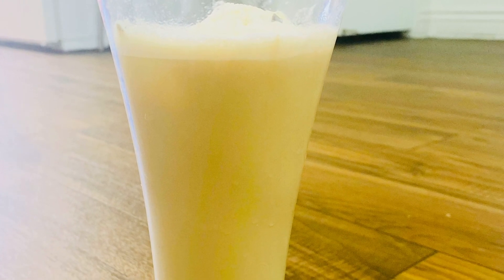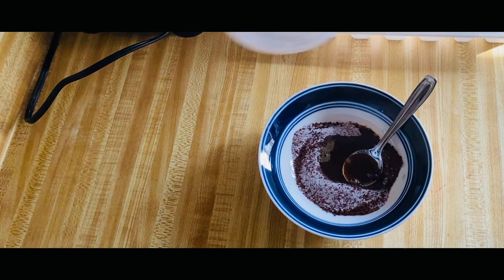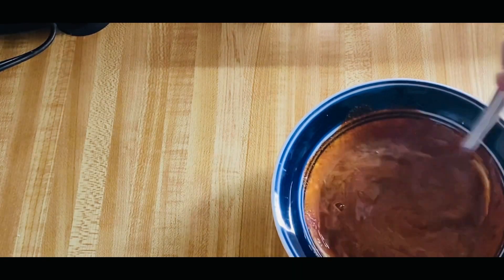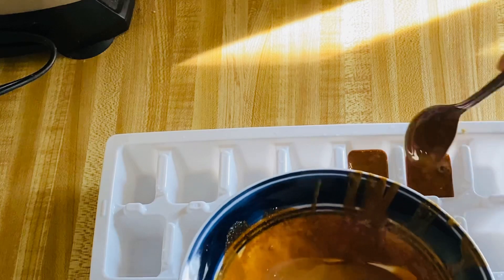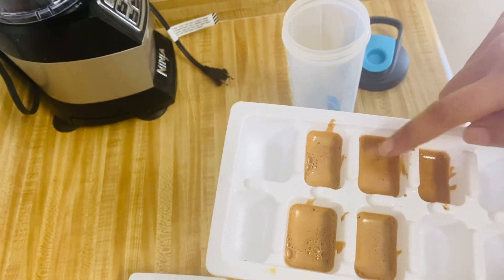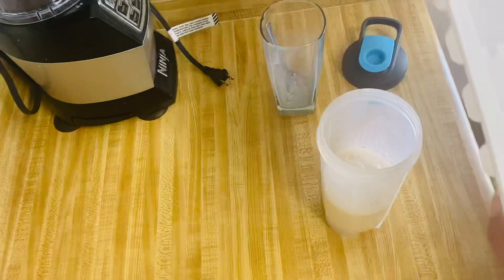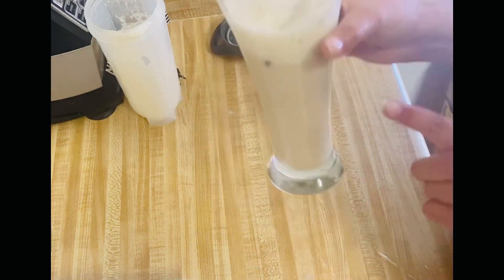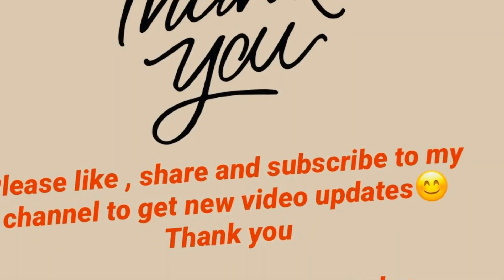गर्मी में कोल्ड कॉफ़ी बनाने की ट्रिक | easy Cold coffee Trick | Cold coffee in 2 minutes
cold coffee is coffee beverage served cold. you can use instant coffee t make this or already  brewed coffee. this is great cold beverage for summer season and you make it more interesting by adding a scoop of vanilla or chocolate ice-cream in it.
so here i have showed the trick to make cold coffee just in 2 minutes. initially it will take around 5-6 minutes but then for next time its easy as you make a glass of nimbu pani/lemon water. so do try this trick and enjoy coffee anytime anywhere .